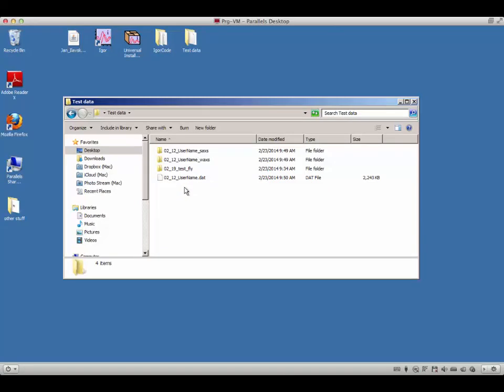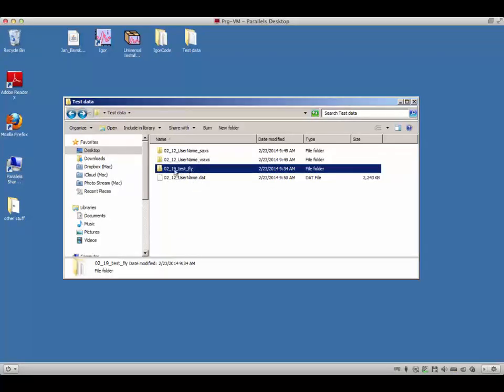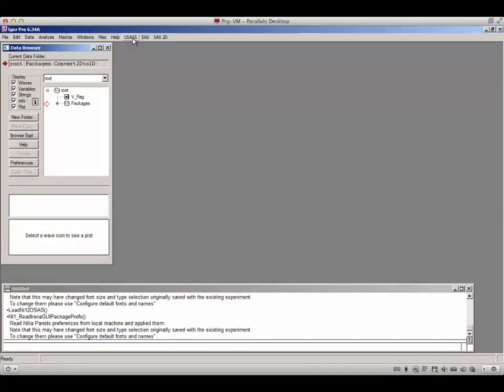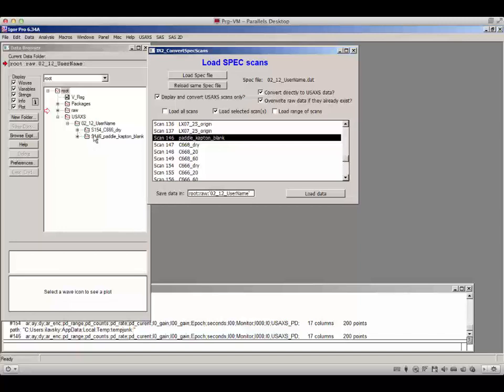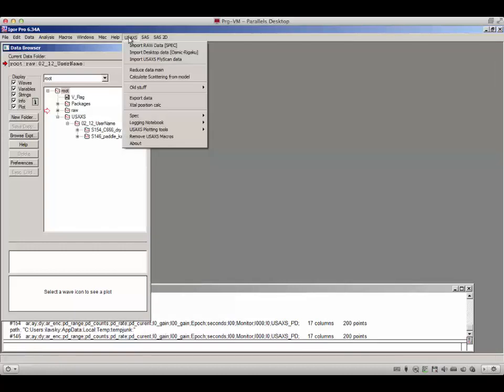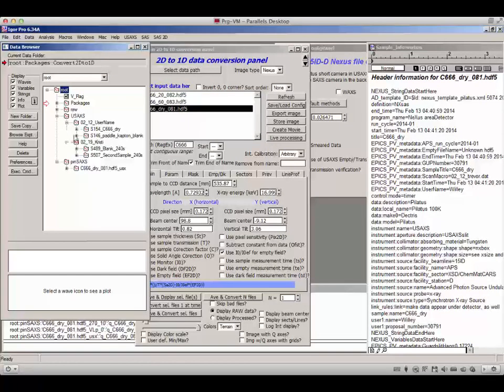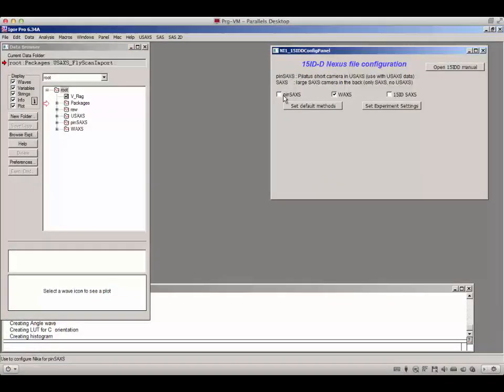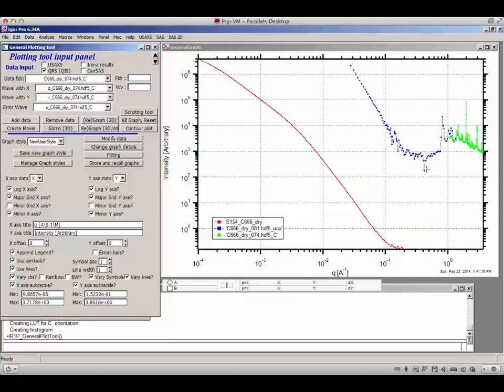USAXS+SAXS Data reduction - for packages versions before November 2017.